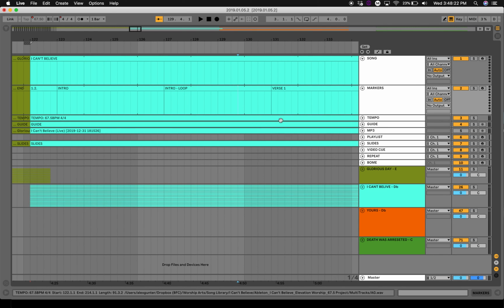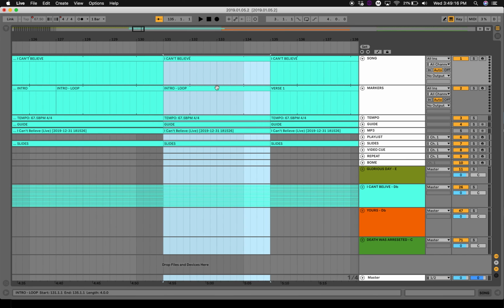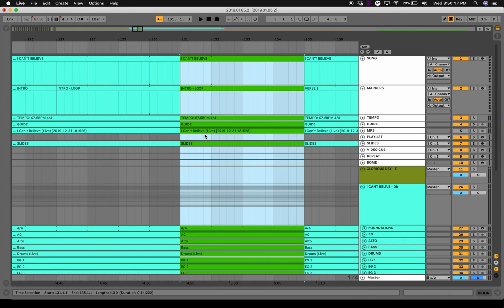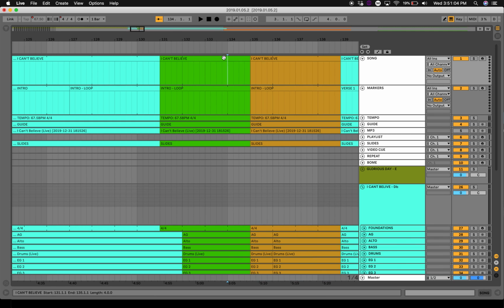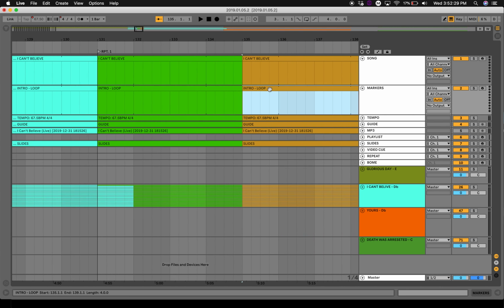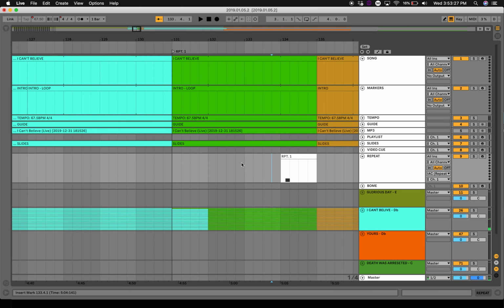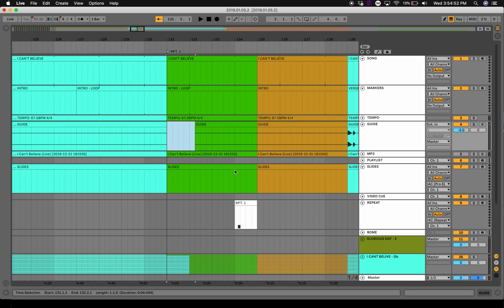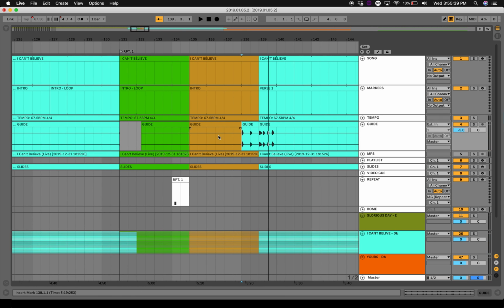Ableton | Lesson 19 - Repeating Sections